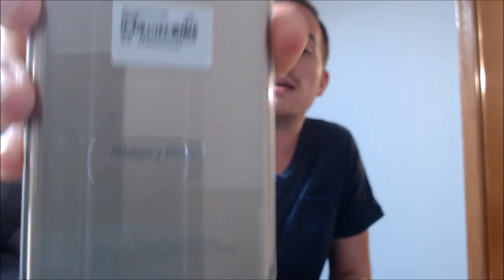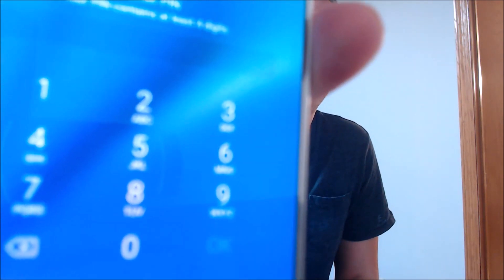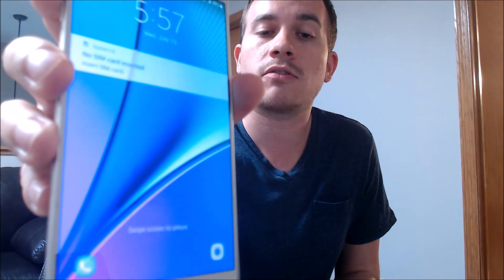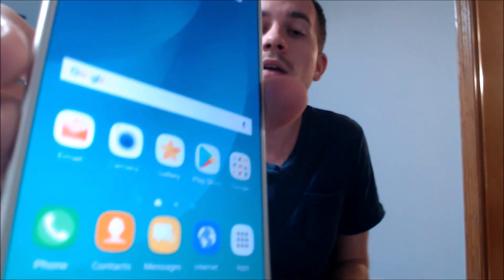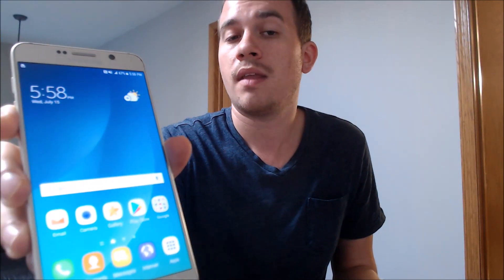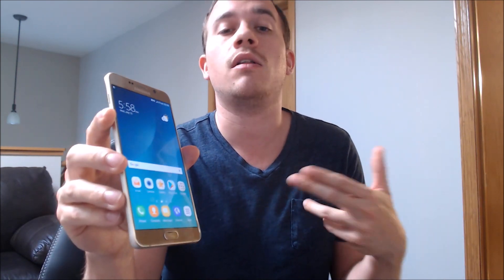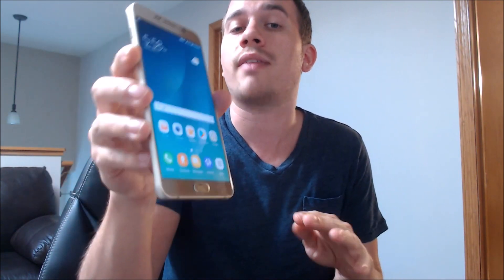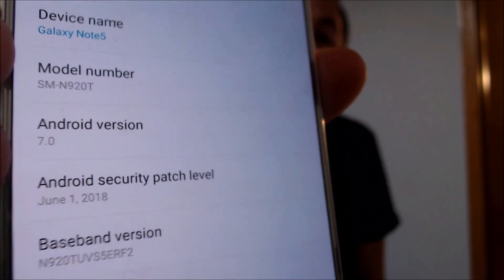Disable Bypass Remove Screen Lock Without Deleting Data On T-Mobile Samsung Galaxy Note 5!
Video showing a screen lock successfully being removed on a T-Mobile Samsung Galaxy Note 5 (SM-N920T) - without doing a factory reset to it and losing all of the data. Whether it's a PIN, a pattern, a password, or a fingerprint, we have a way to bypass the screen lock on many different Samsung devices if you've accidentally locked yourself out - without deleting any of the user data and information that's on it!